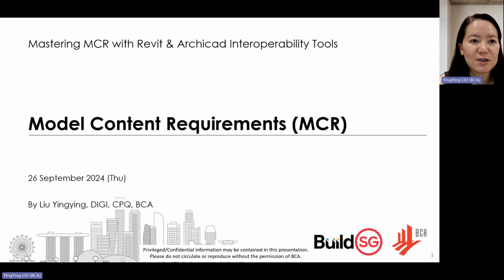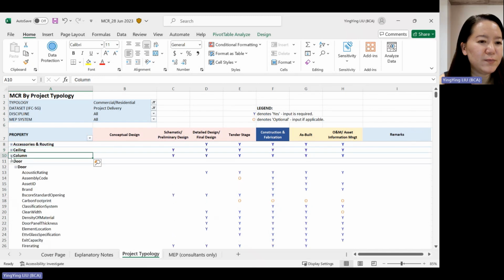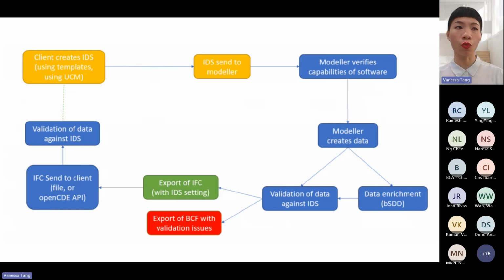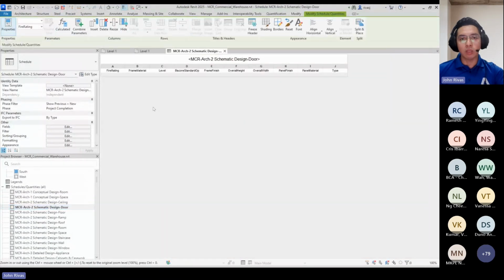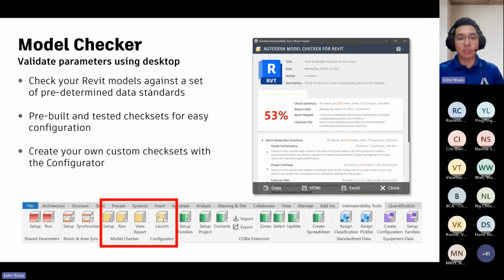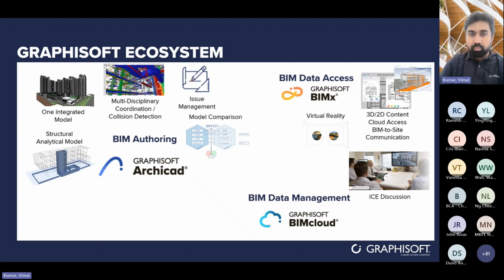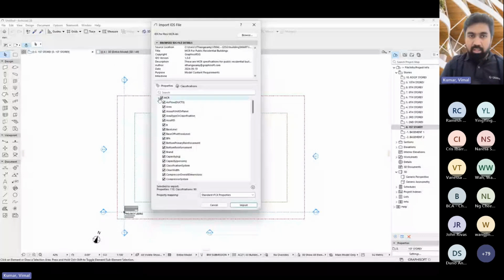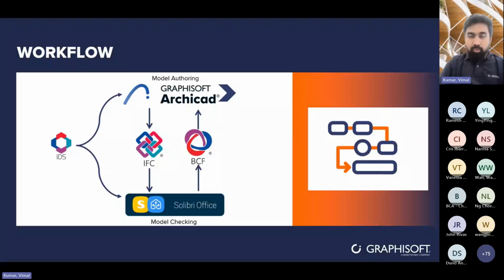Mastering Model Content Requirements (MCR) with Revit & Archicad Interoperability Tools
In this webinar, 'Mastering Model Content Requirements (MCR) & Interoperability Tools in Revit & Archicad,' buildingSMART Singapore brought together experts to discuss creating compliant, data-rich BIM models. The session covered practical tools in Revit and Archicad, tips for applying MCR to meet industry standards, and real-world examples of improved workflows. Aimed at professionals looking to enhance collaboration and ensure project accuracy, this webinar provided valuable insights into the future of digital information in the Built Environment.

Find the speakers and content at these timestamps:
00:09: Opening Address by Ar Ying Ying Liu, Digitalisation, Construction Productivity and Quality Group, BCA
12:35: Impact of MCR on the buildingSMART Community by Vanessa Tang, secretary of bSS, AcePLP
18:36: Revit Interoperability Tools for MCR by John Rivas, Autodesk
37:26: Archicad Interoperability Tools for MCR by Vimal Kumar, Graphisoft